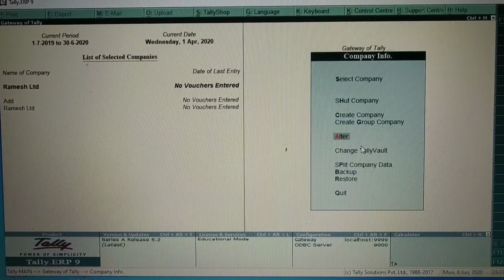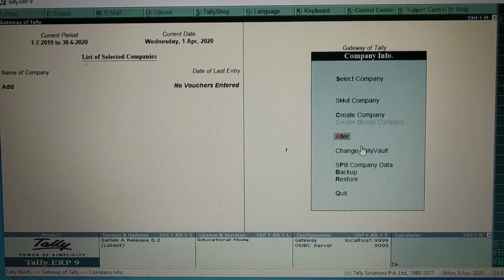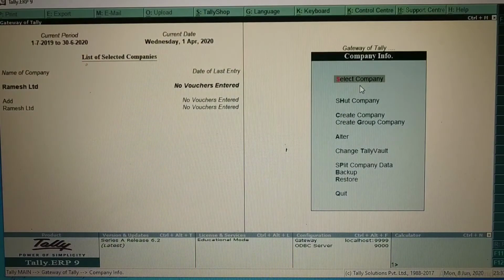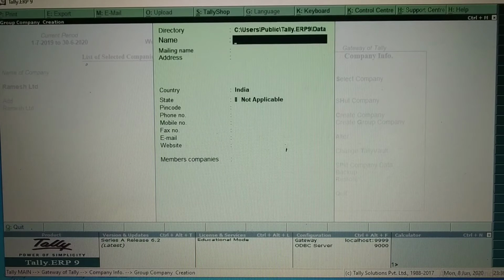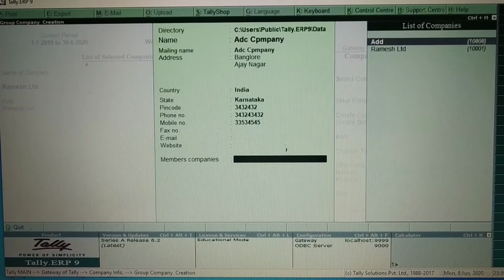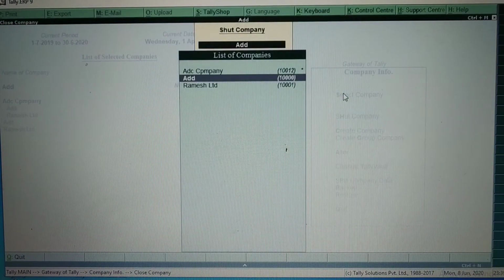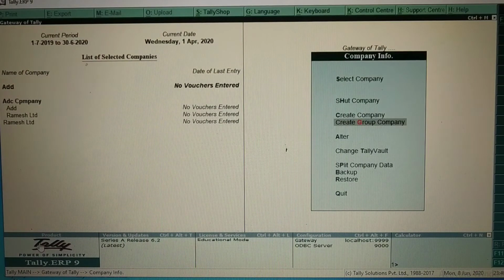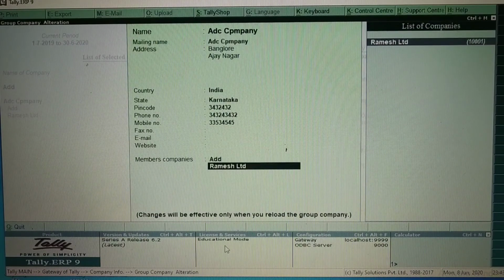how to group companies in Tally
group company in tally|how to group companies in tally|tally erp9 tutorial|company info in tally